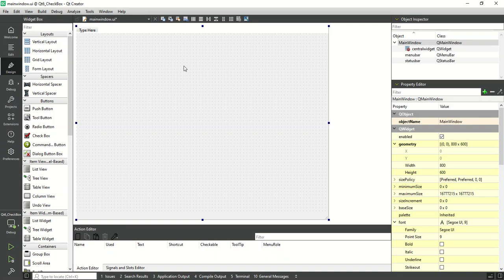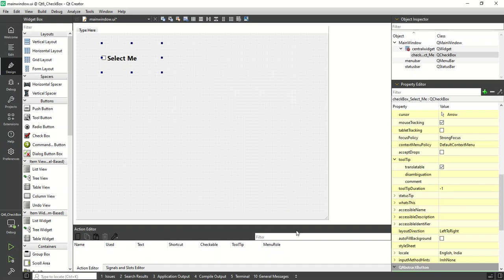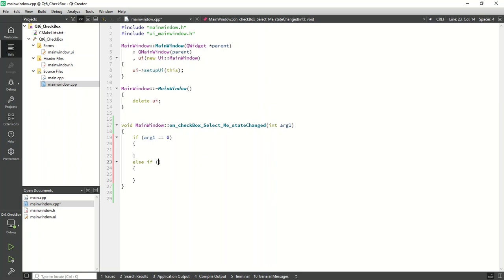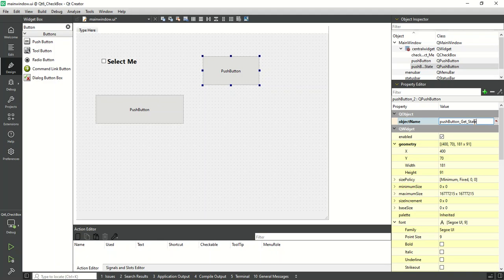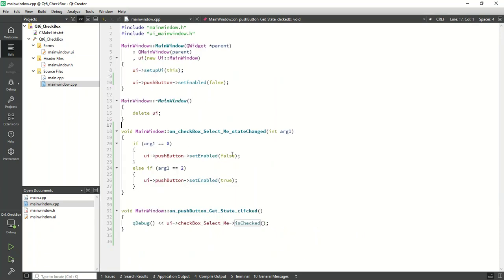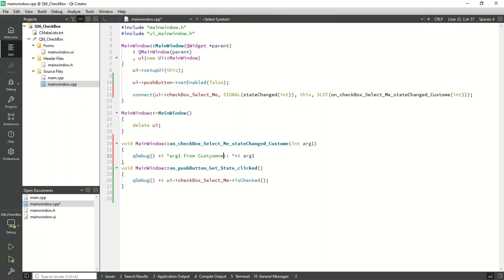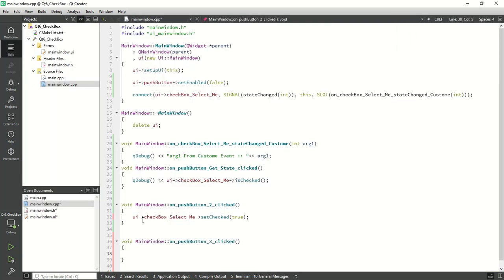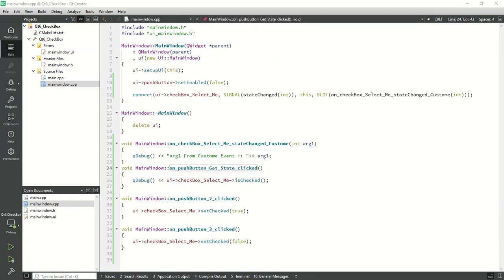Qt6 | Qt QCheckBox Explained 🔥 | Signals, Slots, Events & Properties (C++)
Qt6 | Qt QCheckBox Explained 🔥 | Signals, Slots, Events & Properties (C++) | Qt6 Tutorial | Qt6 GUI Tutorial

In this video, you will learn how to use QCheckBox in Qt (C++), including its properties, signals, and events.

QCheckBox is widely used for user input where multiple selections or toggles are needed.

💻 What You’ll Learn:
1) How to create and use QCheckBox
2) Understanding checked and unchecked states
3) Signals like stateChanged(int)
4) Handling events in Qt
5) Useful functions and properties
6) Real working example

connect(checkBox, SIGNAL(stateChanged(int)), this, SLOT(onStateChanged(int)));

🚀 Topics Covered:
1) Qt QCheckBox tutorial
2) Signals and Slots in Qt
3) Event handling in Qt
4) Qt Widgets C++

📌 Perfect For:
1) Beginners in Qt
2) C++ GUI developers
3) Students learning Qt